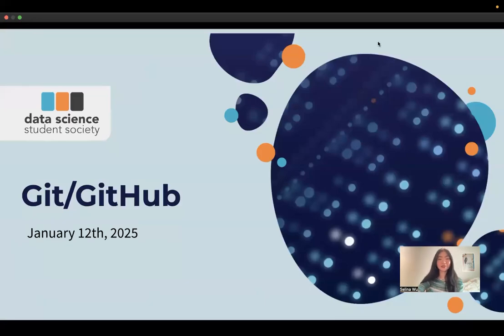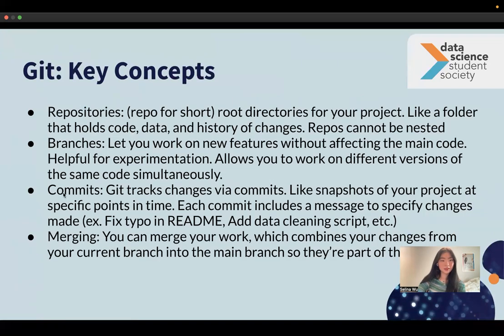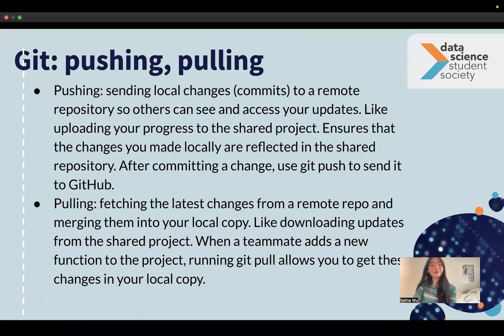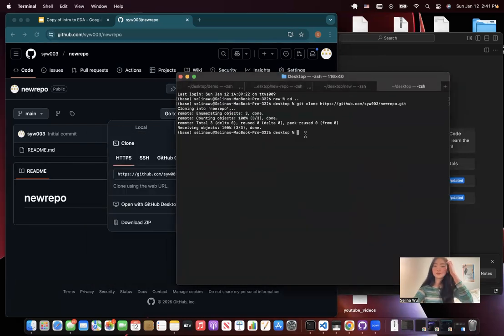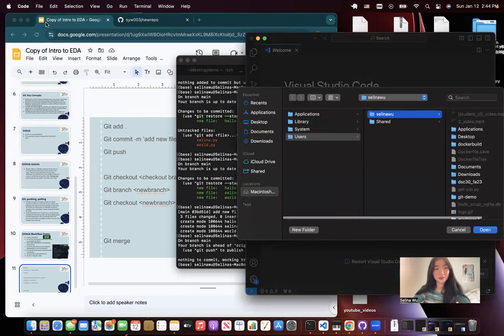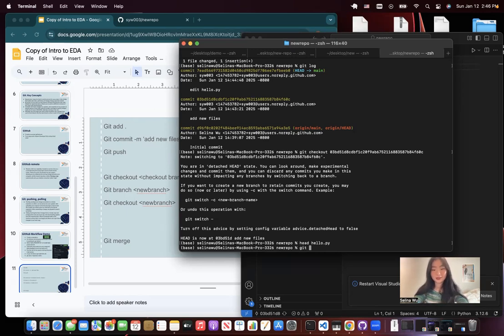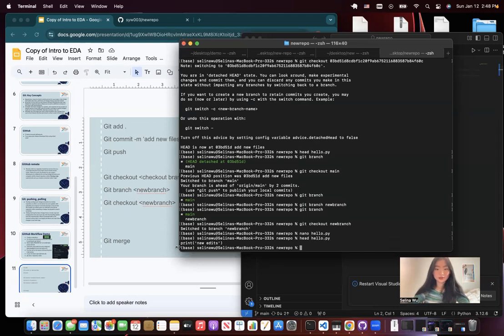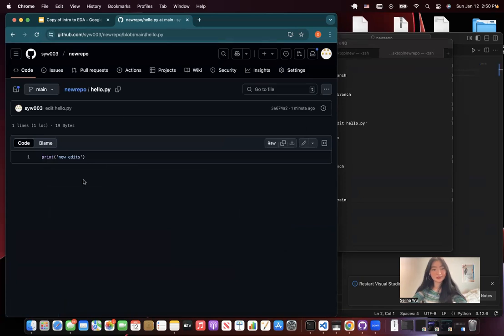Getting Started with Git & GitHub | DataHacks Bootcamp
Welcome to the first video of our DataHacks Bootcamp by our Workshops Team 🔨
Follow Data Science Student Society for more content like this!